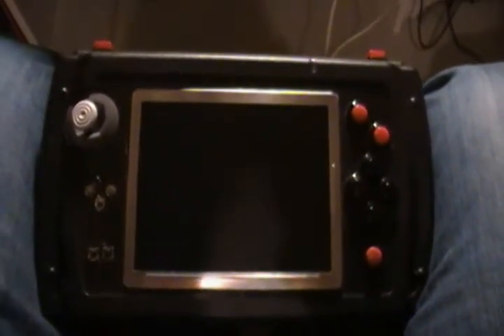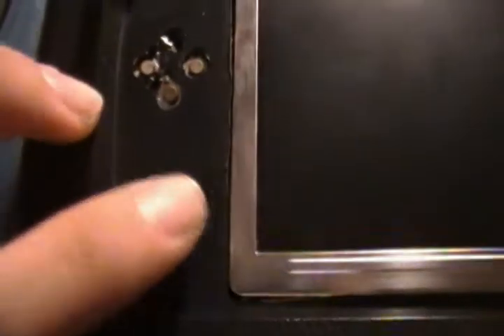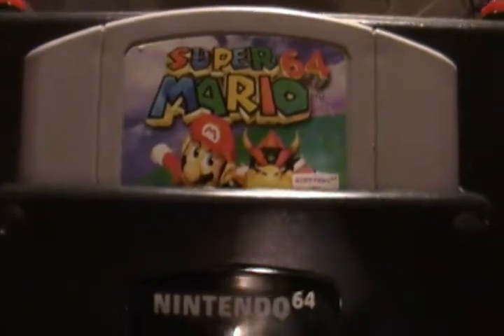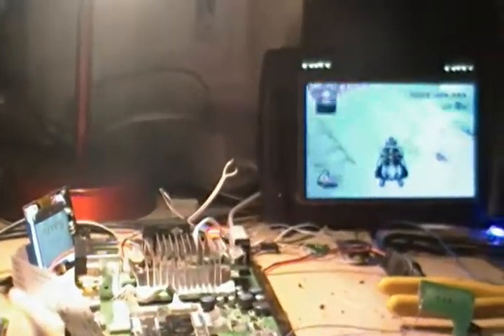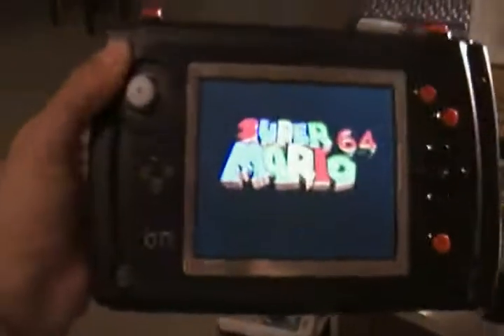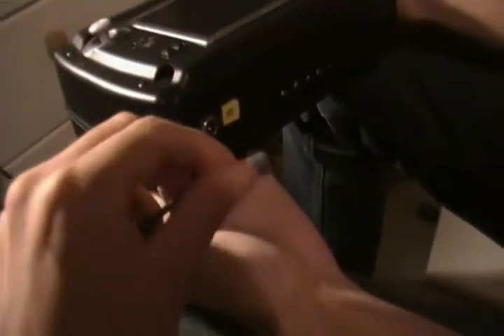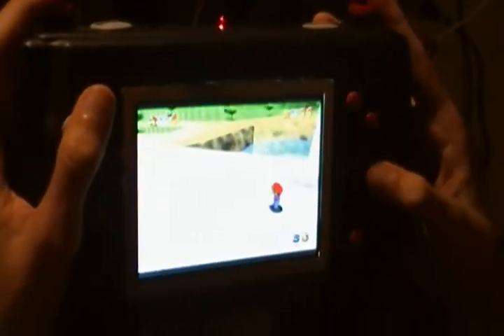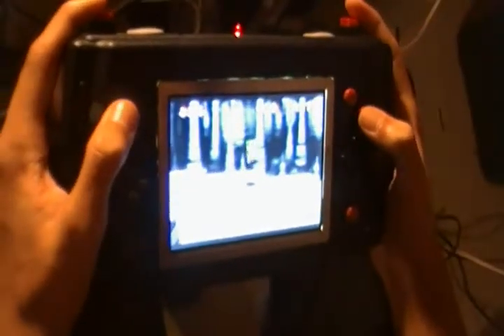Nintendo 64 Portable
Hello everyone, this is my nintendo 64 portable which i finished about a year ago but never uploaded, i hope uuuuuuu enjoy it duuuuuude!